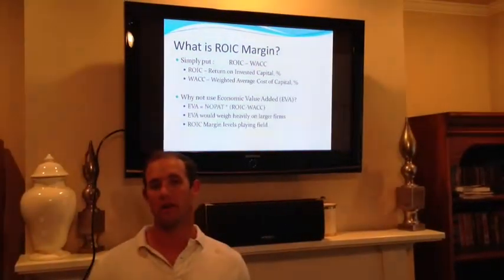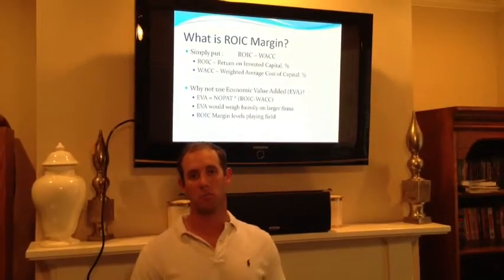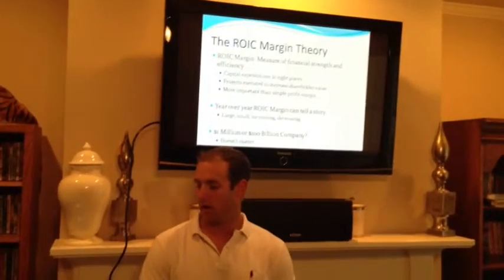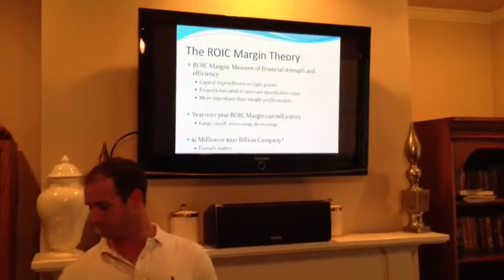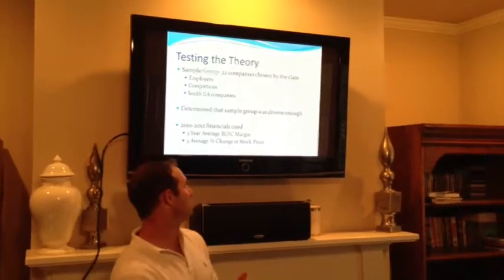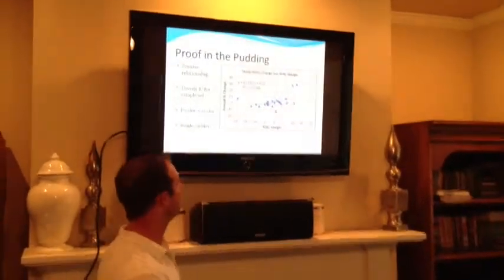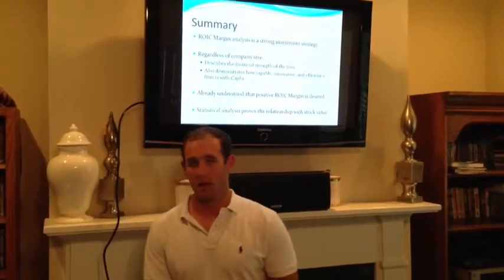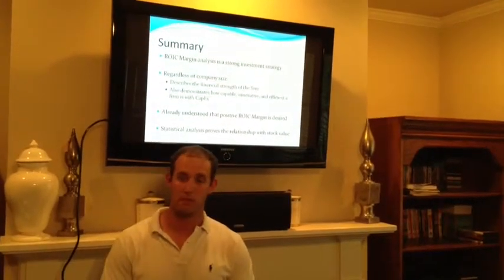DMcGraw The ROIC Method Investment Strategy